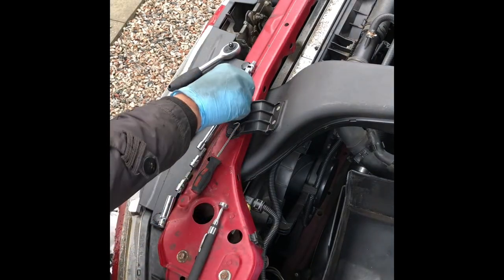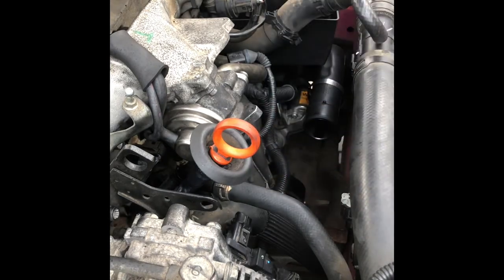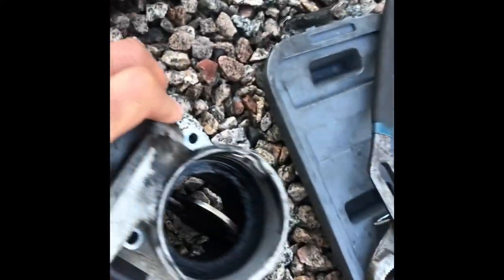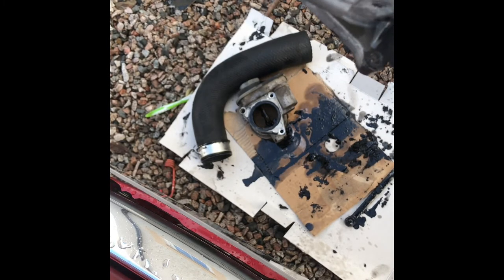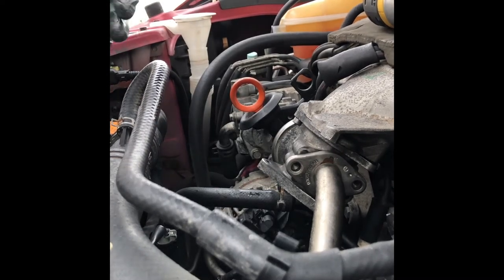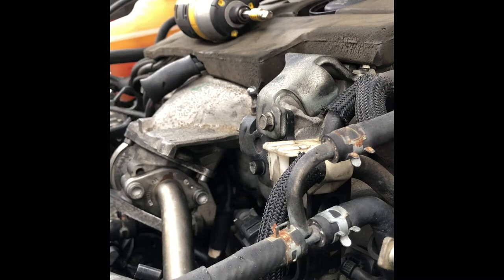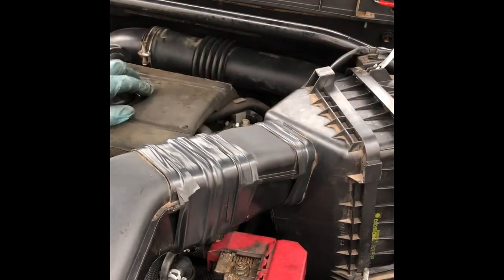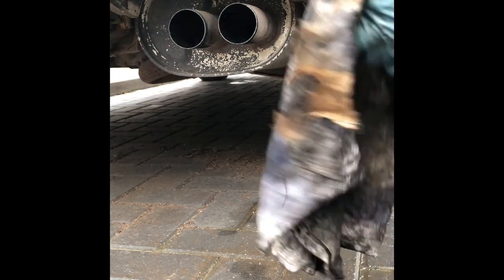EGR removal & cleaning on Mitsubishi Outlander (Audi VW) 2010 2.0 diesel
How to remove EGR for cleaning or replace. I tried to remove manifold but it was held by one last invisible bolt etc so I gave up & instead cleaned with forks tools etc.